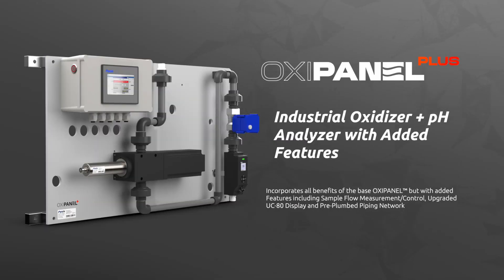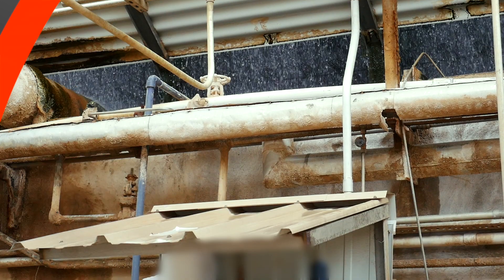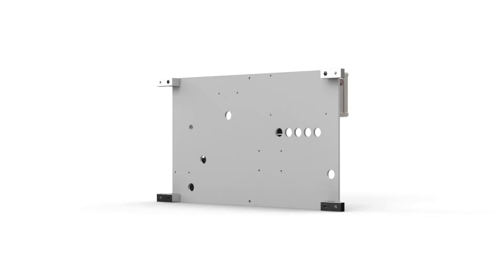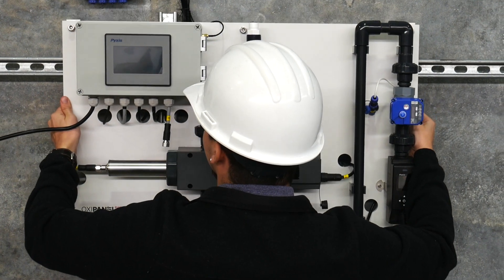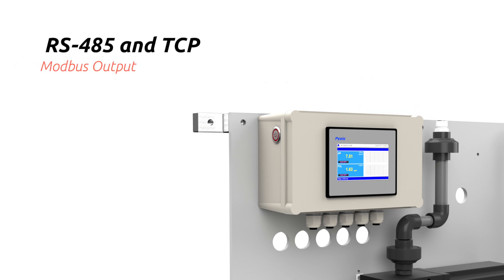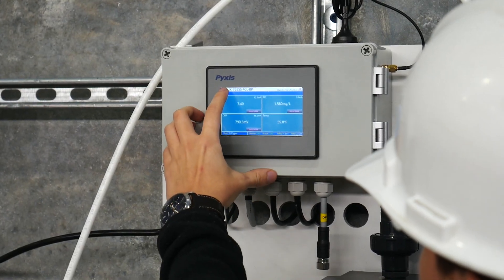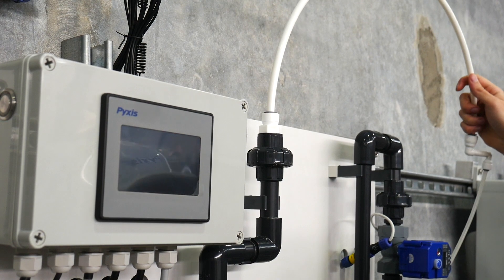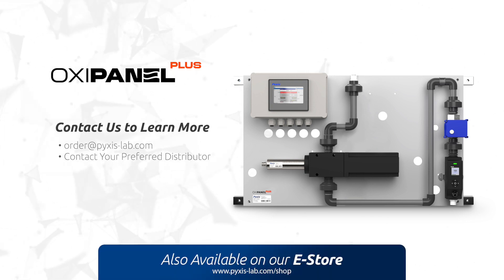Introducing the OXIPANEL™ PLUS Oxidizer + pH + ORP + Temperature Analyzer | Pyxis Lab®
The OXIPANEL-PLUS IK-765-BP series are pre-mounted inline multi-parameter analyzers with integrated ultrasonic flow control specifically designed as a ‘Turn-Key’ monitoring solution for challenging water applications including cooling water, food and industrial process water, raw water and treated wastewater effluent applications. The OxiPanel-PLUS series offer highly accurate, repeatable, and real-time measurement of multiple oxidizer species as well as pH, ORP and temperature utilizing proprietary Pyxis Lab smart sensor technology, coupled with a Pyxis UC-80 color touch screen display/data logging terminal and the Pyxis FS-100 ultrasonic flowmeter with regulating valve. The OXIPANEL-PLUS also incorporates the uniquely designed FR-300-PLUS automated mechanical brush flow assembly to maintain optimum sensor electrode cleanliness in the most challenging water where conventional membrane amperometric or wet chemistry analyzers would fail.
The OXIPANELL-PLUS IK-765-BP series are offered in four sensor formats depending on the desired oxidant being measured. The panel design is equipped with the propriety Pyxis ST-765SS Series smart sensor platform based on application needs. The ST-765SS Series sensors measure Free Chlorine (FCL), Total Chlorine (TCL), Bromine (Br) or Chlorine Dioxide (CLO) in addition to pH, ORP and temperature of the sample water. This Pyxis sensor design is membrane-free and based on unique principles incorporating Pyxis’ advanced technology in the field of bare-gold electrochemical detection. All versions of the ST-765SS-Series sensor measure the oxidant level and pH simultaneously while performing temperature and pH compensation for the measurement of oxidant based on conditions present in the application of use.

Each OXIPANEL-PLUS panel is also equipped with the FR-300-PLUS mechanical brushing flow assembly to ensure constant electrode cleanliness and the UC-80 color touch screen display and data logging terminal. This unique platform with internal sensor compensation results in a highly accurate oxidizer measurement consistent with DPD wet chemistry methodology as high as pH 9.0+ and meets EPA-334.0 and ISO-7393 compliance. The OXIPANEL-PLUS series also offers the FS-100 ultrasonic flow sensor and motor valve control module providing precise measurement and control of the incoming water sample flow based on user defined set-point without the challenges commonly associated with mechanical flow measurement in dirty water applications.